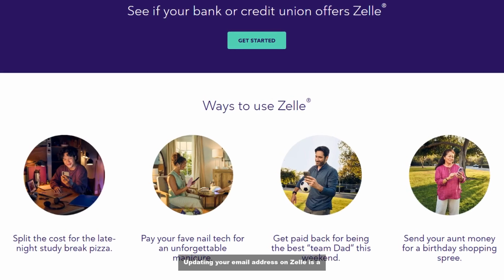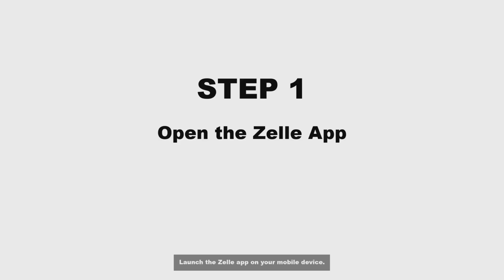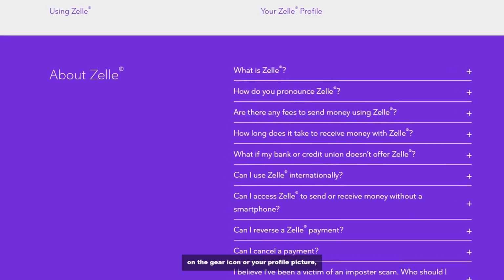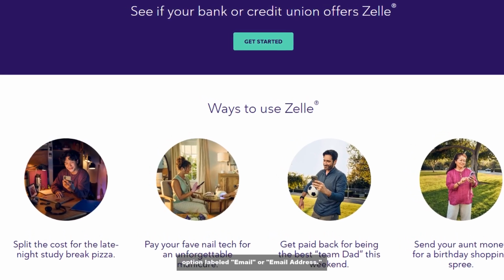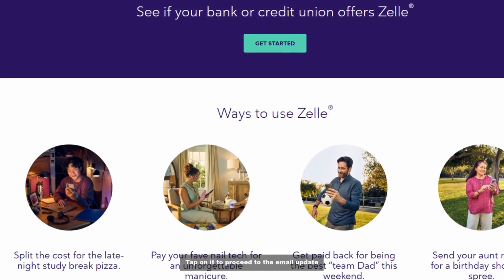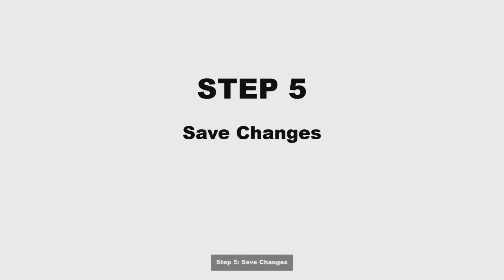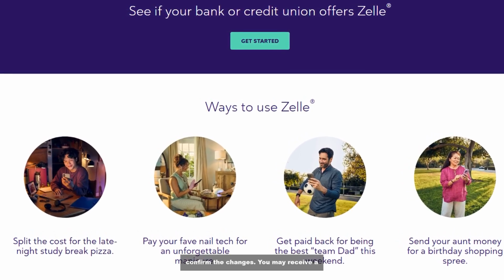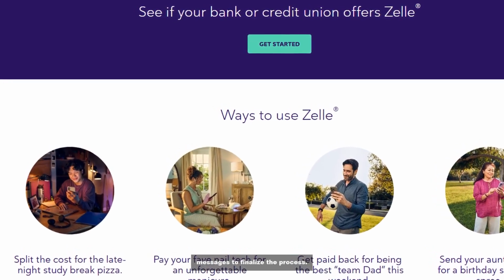How To Update Email Address On Zelle 2025 (2026)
Whether you're switching accounts or just need to make a change, this tutorial covers everything you need to know.